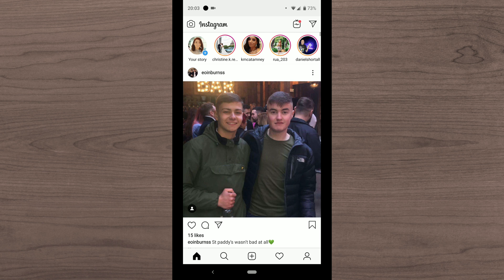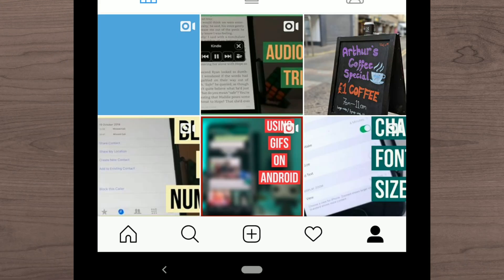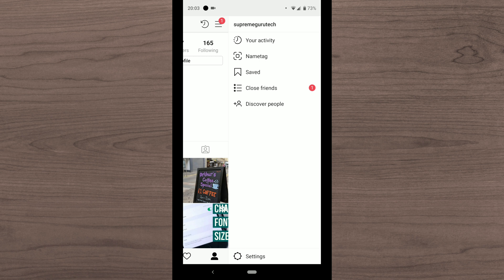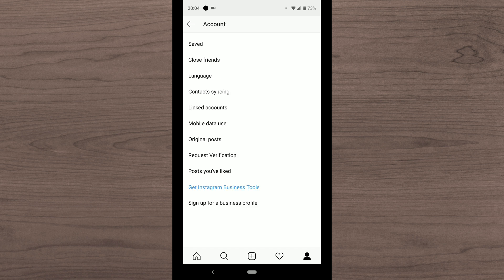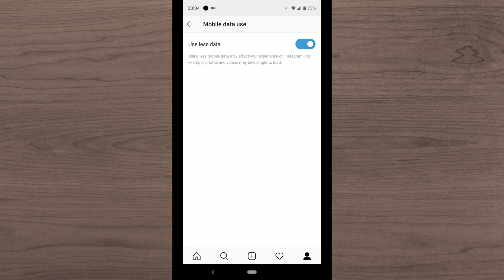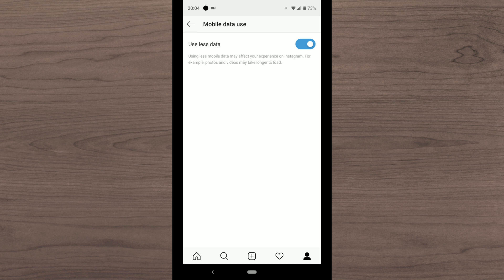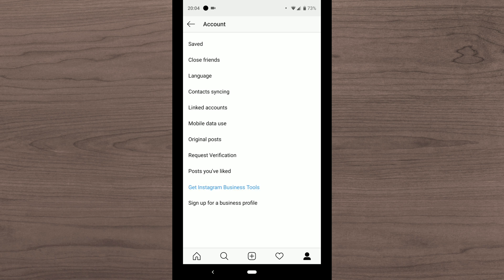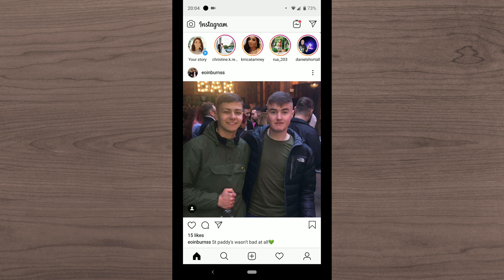How to Use Less Data on Instagram (Save Data on Android)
In this video, I'm going to show you on Instagram how to hide your like count! We all know what it's like when we see likes on other Instagram accounts, so let's deactivate likes on Instagram today.

How to Use Less Data on Instagram

In this video tutorial, I will show you how to make Instagram use less data.

Timestamps:
0:00 - 0:30 - Why you might need this setting on Instagram
0:31 - 1:45 - How to switch on the setting on Instagram
1:46 - 1:55 - My experience with this setting switched on